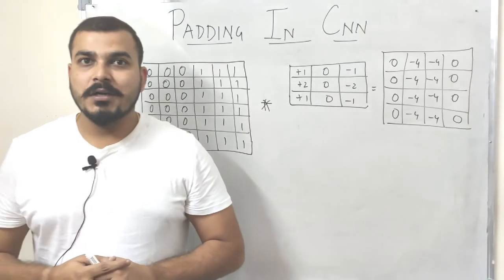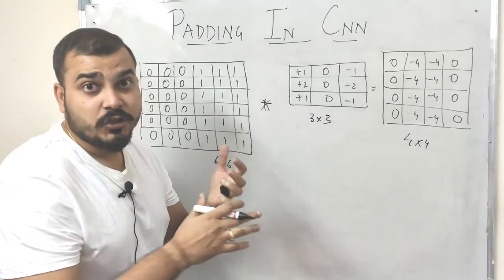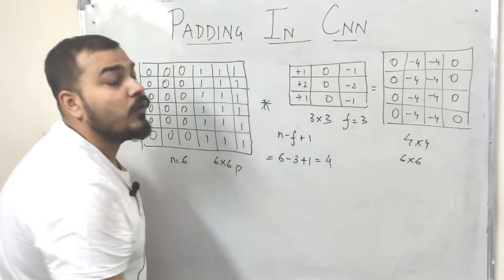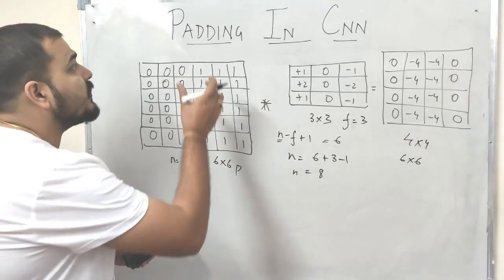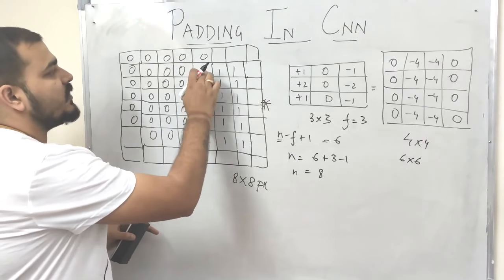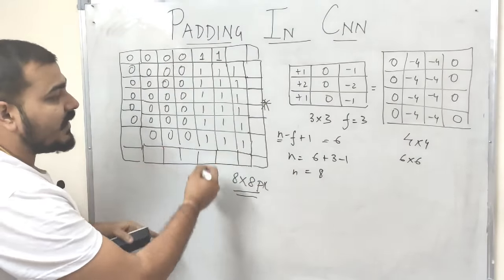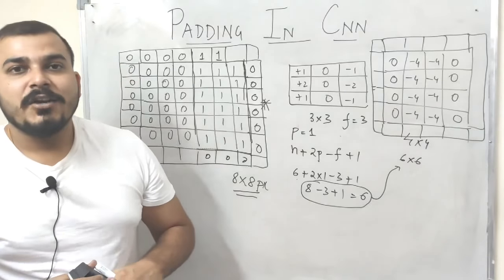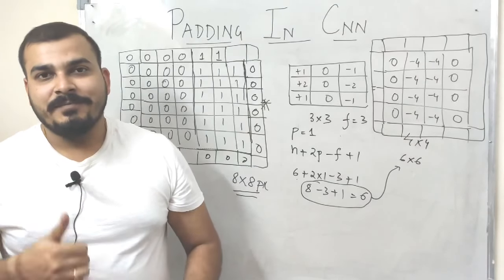Tutorial 22- Padding in Convolutional Neural Network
Hello All here is a video which provides the detailed explanation of Padding in Convolutional Neural Network

amazon url:

YOU JUST NEED TO DO